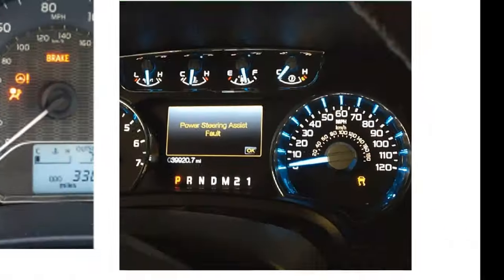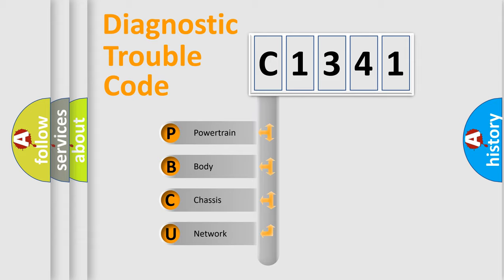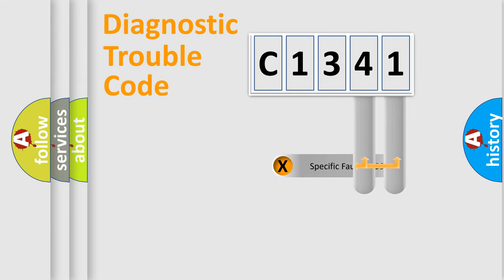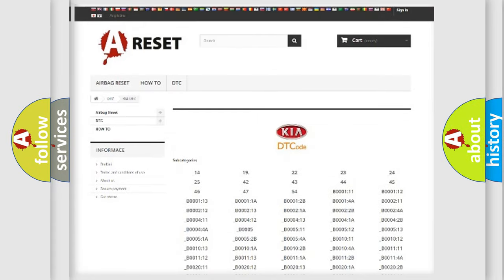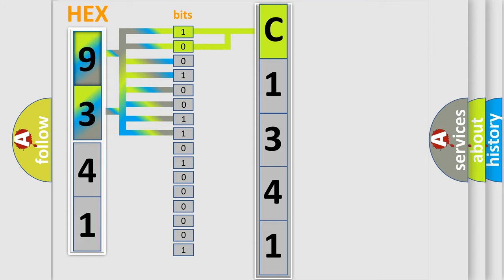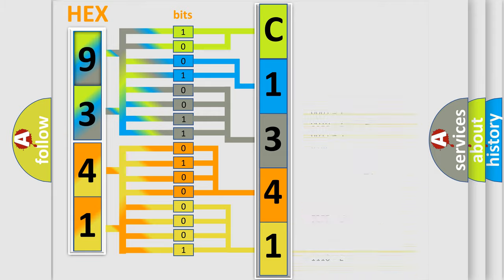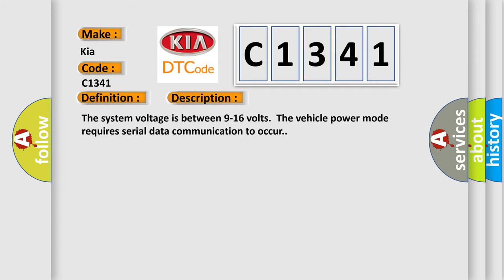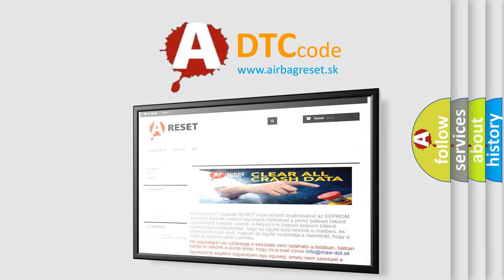DTC KIA C1341 Short Explanation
Contents:
0:21 Basic DTC analysis according to OBD2 protocol standard.
1:48 Insight into programming
2:58 A diagnostically understandable description of the Diagnostic Trouble Code
3:05 Basic error definition

Make:
Kia
Code:
C1341
Definition:
Lost Communication With Parking Assistance System (PAS)
Description: